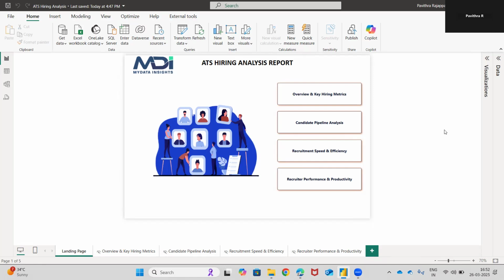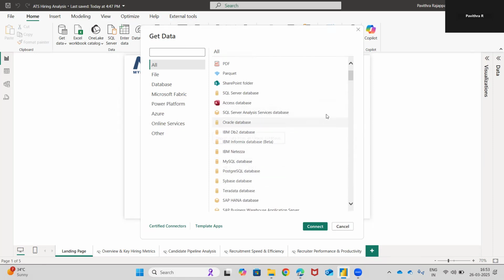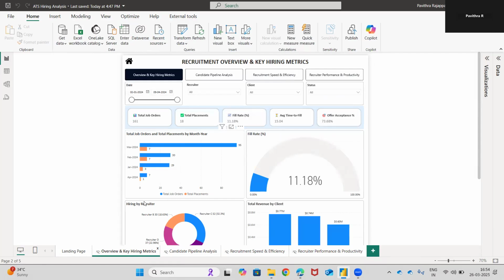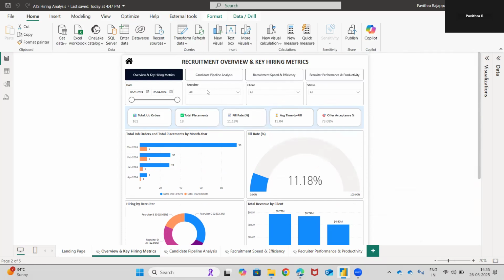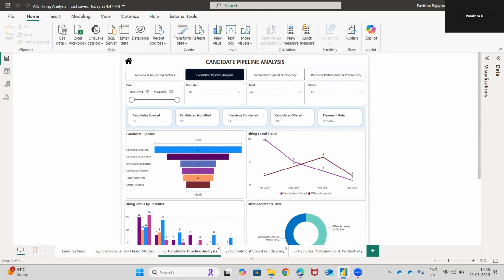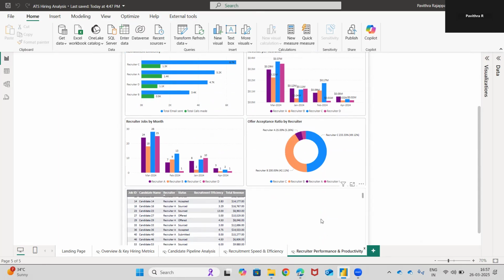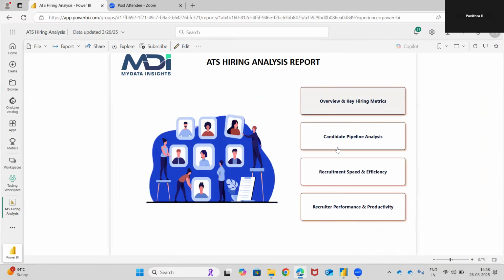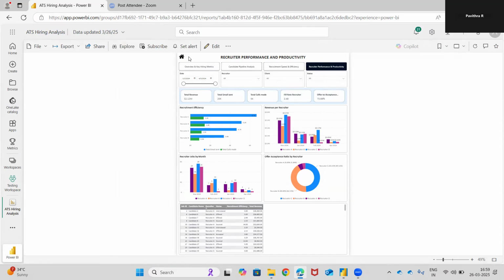Power BI ATS Dashboard for HR Teams | Track Hiring, Interviews & Candidates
In this video, we walk through a custom-built Power BI ATS (Applicant Tracking System) dashboard for the HR and recruitment teams. Learn how to track job openings, candidate pipeline, interview stages, hiring efficiency, and recruiter performance.

This solution is perfect for HR professionals, recruitment agencies, and startups looking to make smarter hiring decisions with HR analytics.